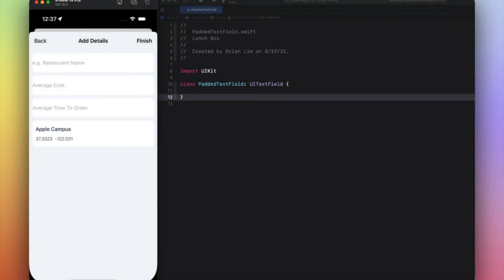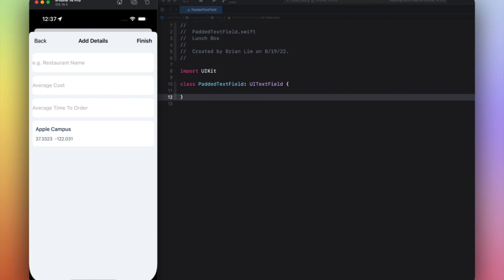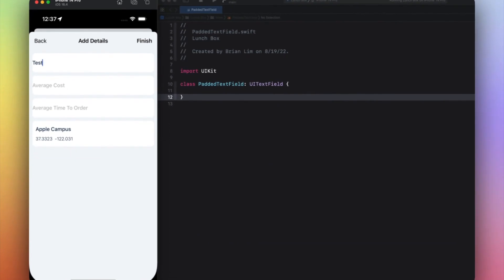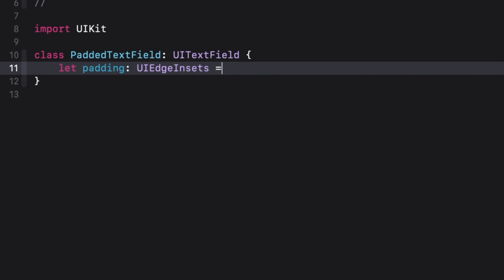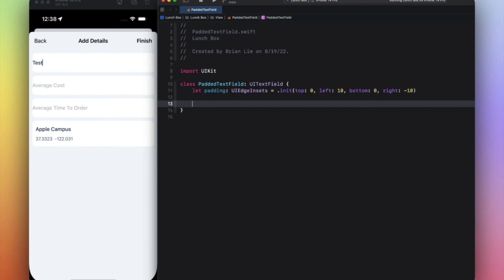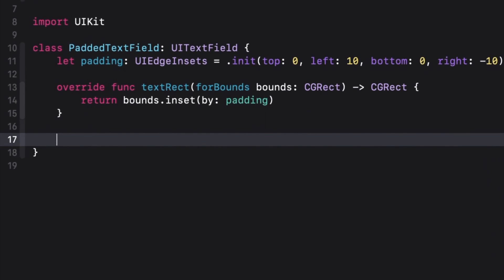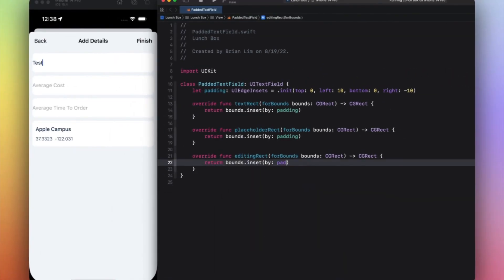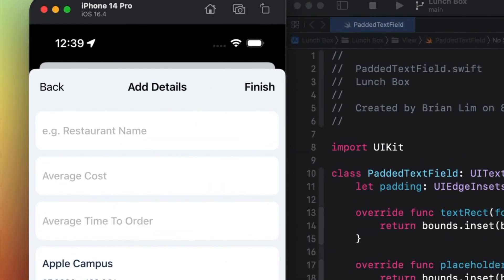[Swift 5.7 | UIKit] - How to add padding to a UITextField!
Designing custom textfields around a specific design can come with certain weird looking behaviors, one of which can be solved with some padding. Which is achieved really easily as shown.